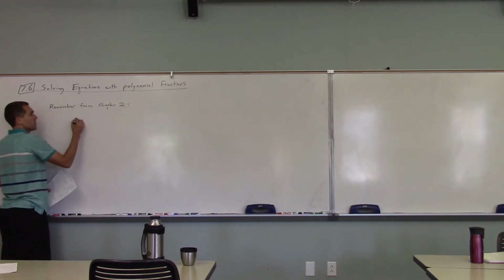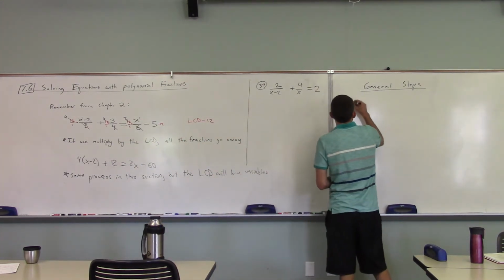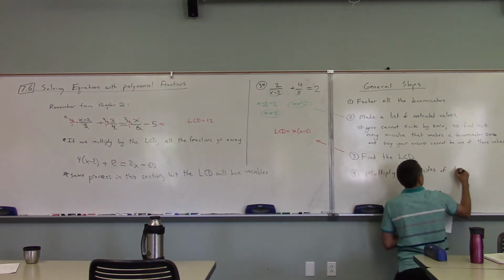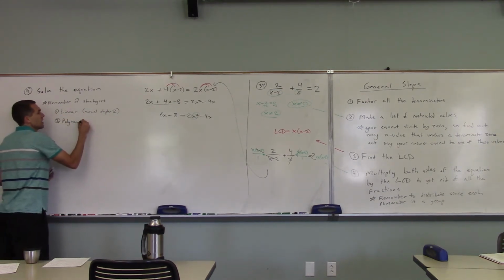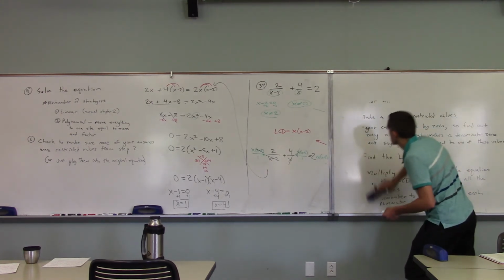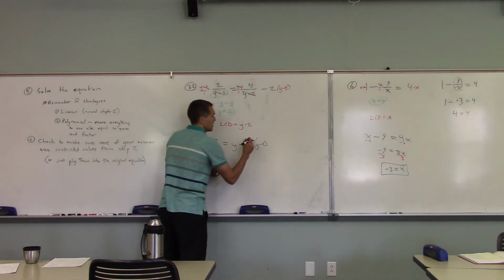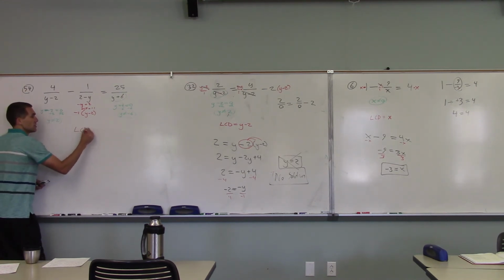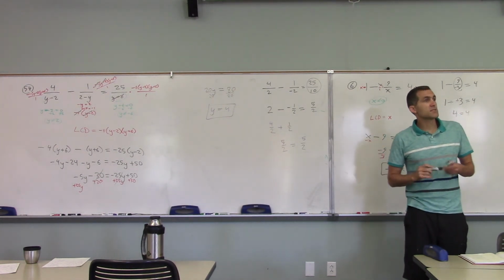Section 7.6 (Blitzer Introductory Algebra 6th Ed) - Solving Rational Equations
This lesson specifically covers how to solve equations that involve fractions with polynomials in them. The strategy is the same as in chapter two when we had equations with numerical fractions. The big trick is to multiply the entire equations by the LCD of all of the fractions. This immediately cancels out all of the fractions and gives you a normal fraction-less equation. Then we use one of our two methods to solve the equation, either the classic method from chapter two for linear equations or our new method from section 6.6 to solve all non-linear (polynomial) equations.